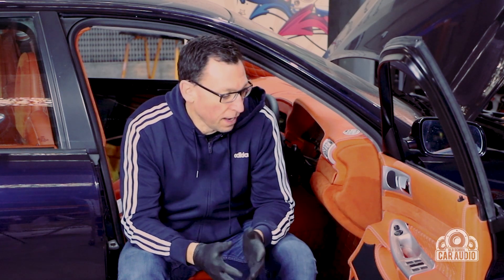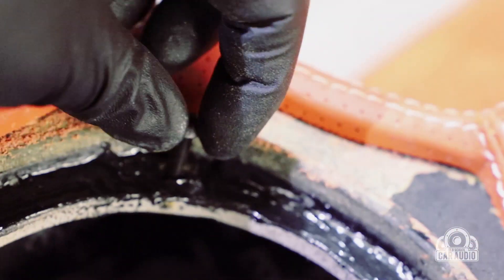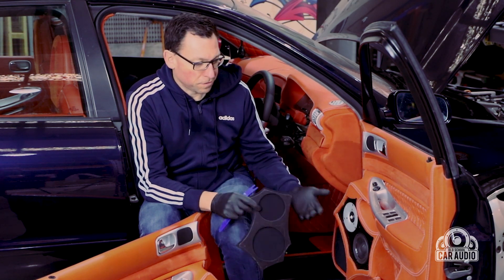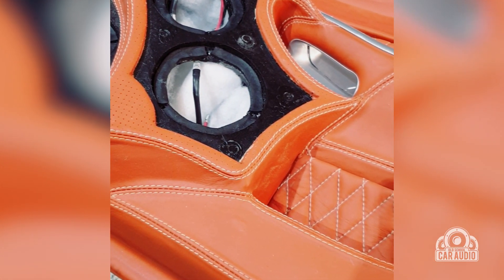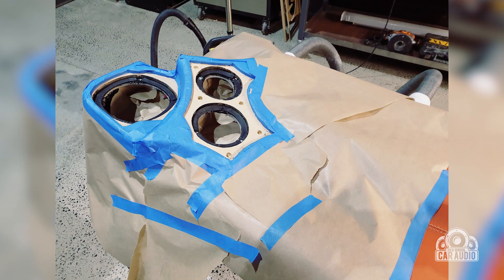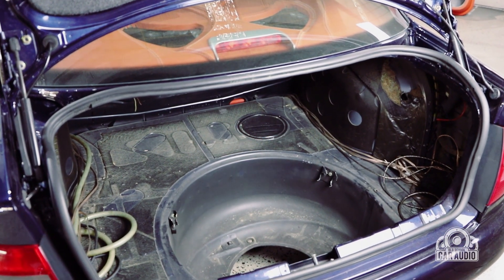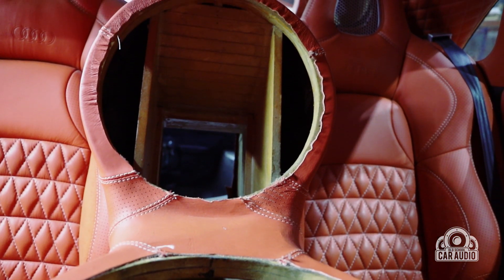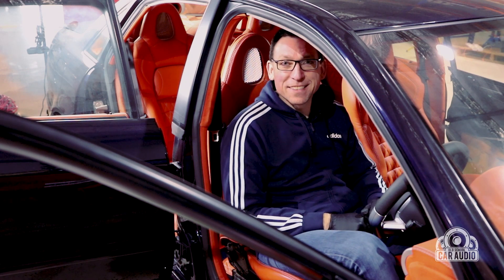Episode 60 Old School Audi Build - Doors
Progress continues on the 1998 Old School Audi build.  Craig takes us through some of the challenges faced on the door remediation work and installs the new (old stock) scan-speak drivers!

Old School Car Audio is a Melbourne (Australia) based initiative, community, and workshop, dedicated to supporting and bringing together people who share a passion for all things car audio.